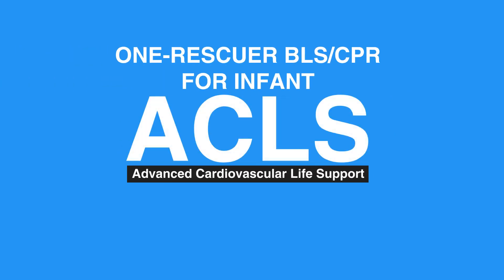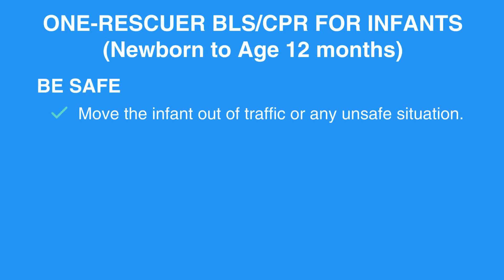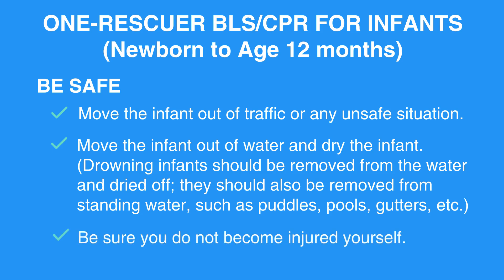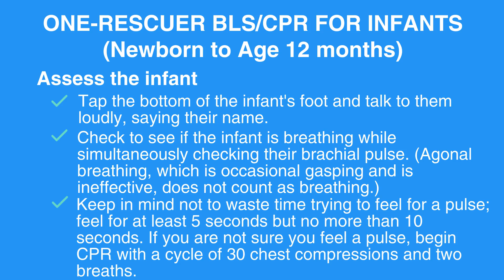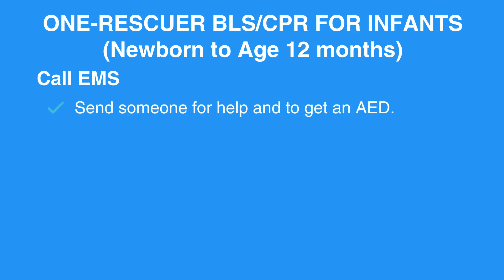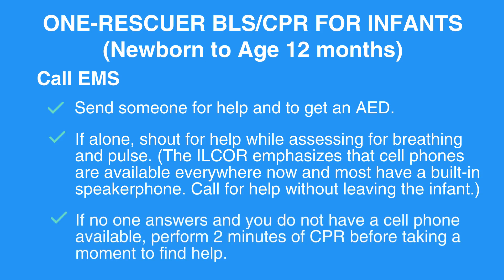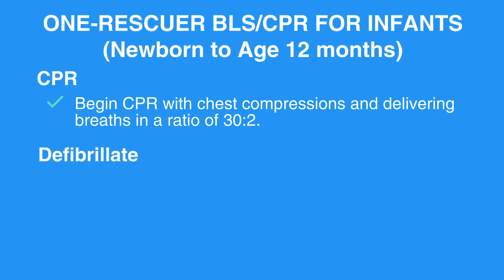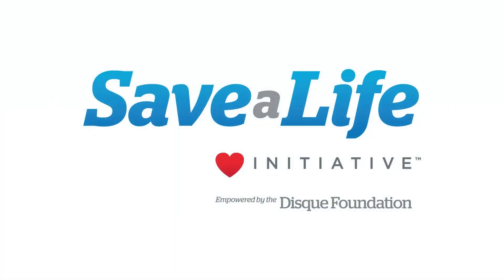3k: One-Rescuer BLS/CPR for Infants (Newborn to Age 12 Months) (2026)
In this video, we will discuss the steps needed for a one-rescuer to give basic life support and CPR to an infant.

Be Safe
• Move the infant out of traffic or any unsafe situation.
• Move the infant out of water and dry the infant. (Drowning infants should be removed from the water and dried off; they should also be removed from standing water, such as puddles, pools, gutters, etc.)
• Be sure you do not become injured yourself.

Assess the Infant
• Tap the bottom of the infant’s foot and talk to them loudly, saying their name.
• Check to see if the infant is breathing while simultaneously checking their brachial pulse. (Agonal breathing, which is occasional gasping and is ineffective, does not count as breathing.)
• Keep in mind not to waste time trying to feel for a pulse; feel for at least 5 seconds but no more than 10 seconds. If you are not sure you feel a pulse, begin CPR with a cycle of 30 chest compressions and two breaths.

Call EMS
• Send someone for help and to get an AED.
• If alone, shout for help while assessing for breathing and pulse. (The ILCOR emphasizes that cell phones are available everywhere now and most have a built-in speakerphone. Call for help without leaving the infant.)
• If no one answers and you do not have a cell phone available, perform 2 minutes of CPR before taking a moment to find help.

CPR
• Begin CPR with chest compressions and delivering breaths in a ratio of 30:2.
Defibrillate
• Attach the AED when it becomes available. Use pediatric pads for infants and place the pads
in an anterior-posterior position if they would overlap on the front of the chest.
• Listen to the AED and perform the steps as directed.